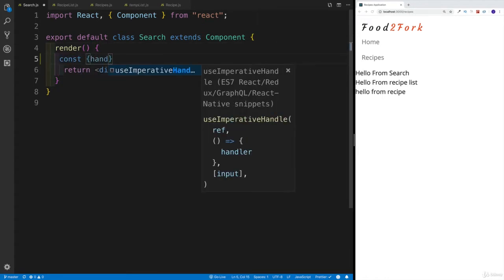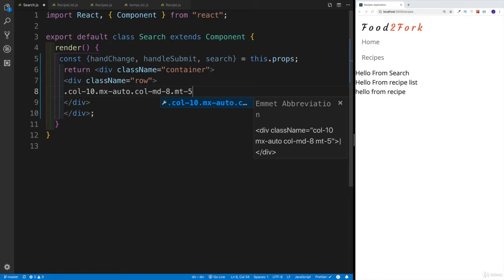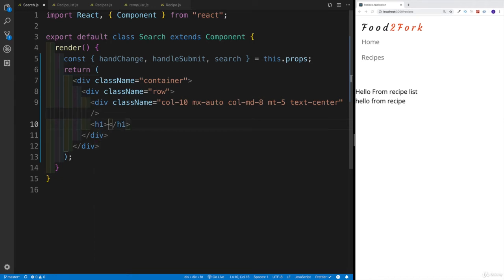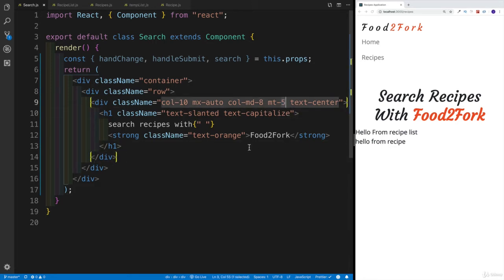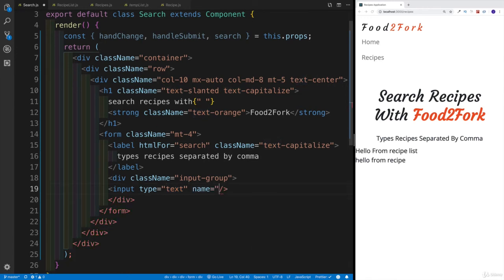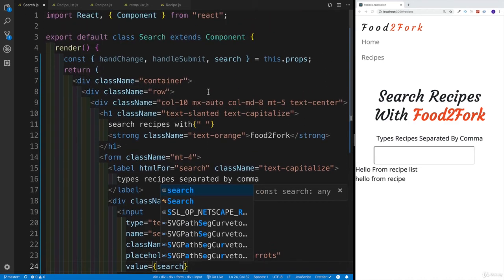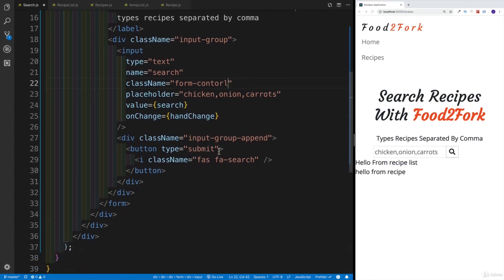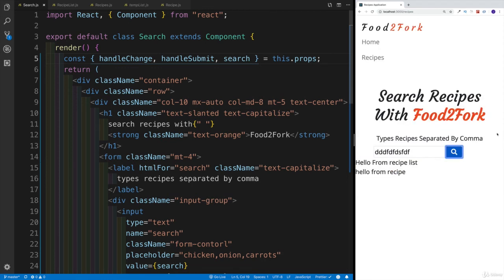Create Food Recipe App using ReactJs with Ajax Search option - 13 - Search Component